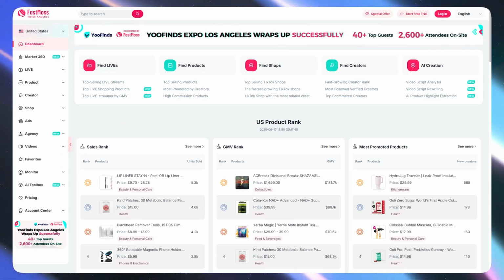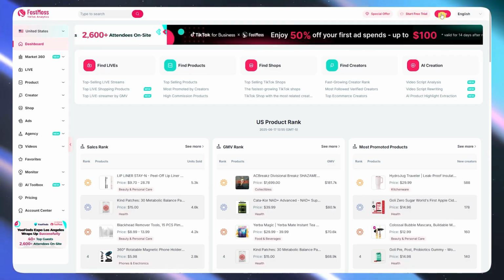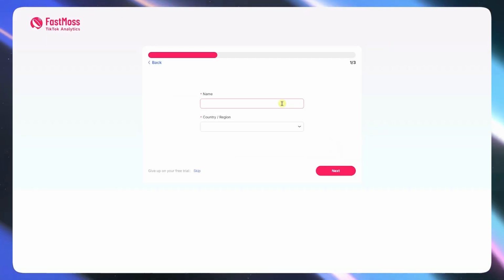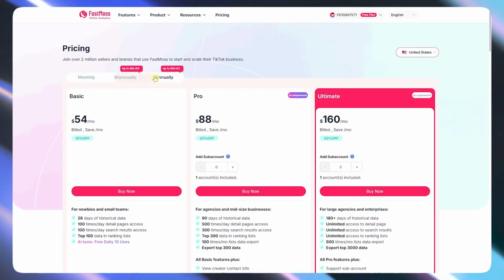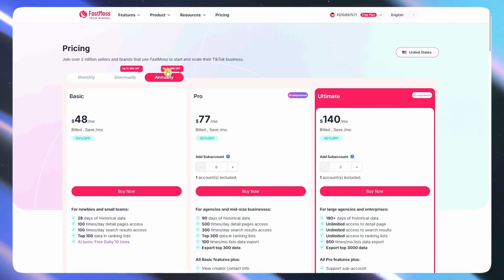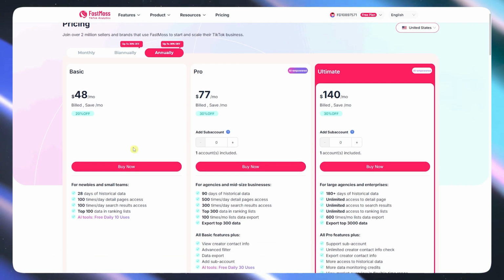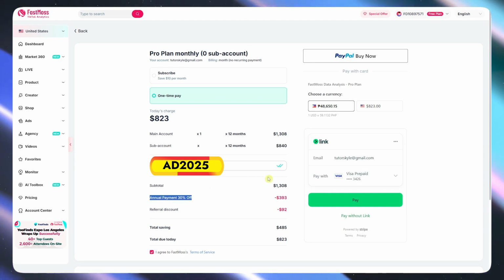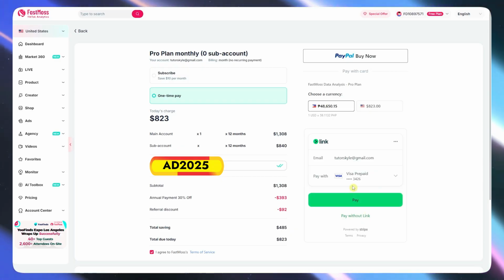Fastmoss 15-Day Free Trial + 20% Off with Coupon Code AD2025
Fastmoss 20% OFF Coupon Code 💸 | Best Fastmoss Promo Code

Want to save 20% on your Fastmoss subscription? In this short video, you’ll learn exactly how to use the Fastmoss 20% OFF coupon code to get instant savings on one of the best tools for TikTok ads and product analytics.

In this tutorial, you’ll learn:

✅ Where to enter your Fastmoss coupon code
✅ How to verify your 20% discount before checkout
✅ Tips to make the most of your Fastmoss subscription
✅ Why Fastmoss is the best tool for ad research and winning products

Why this deal matters:

✔️ Save 20% instantly on any Fastmoss plan
✔️ Unlock premium features for less
✔️ Works for new and existing users
✔️ Ideal for dropshippers, Shopify store owners & marketers

💡 Start using Fastmoss today and boost your product research with real data!